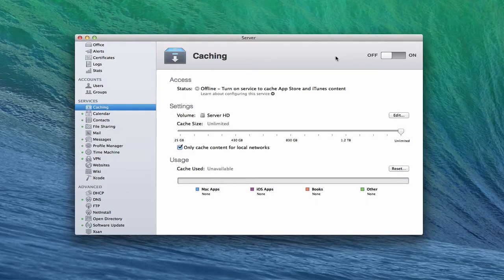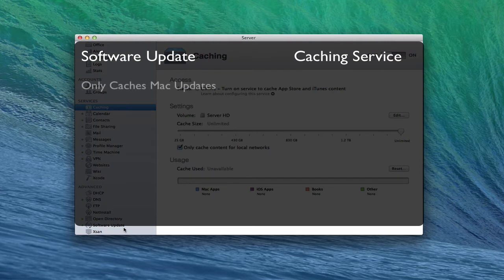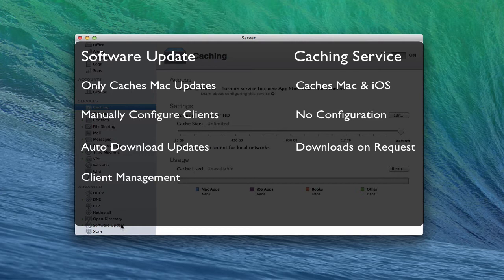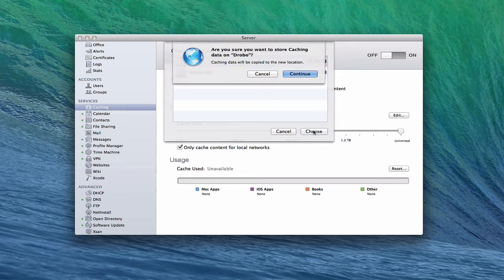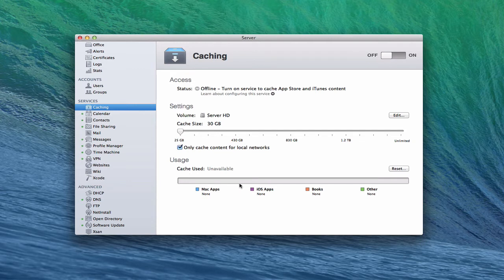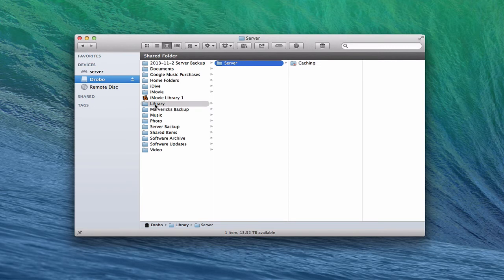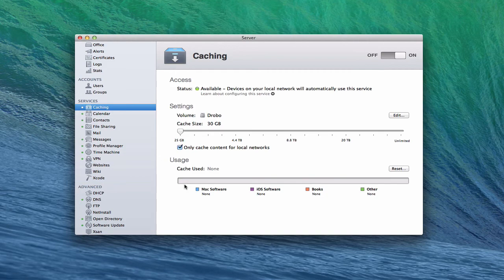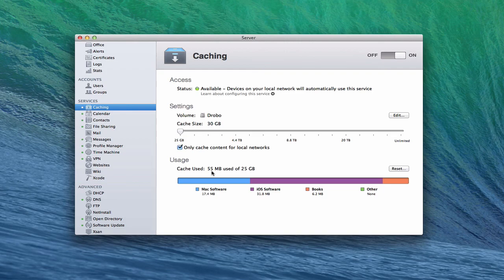Mavericks Server Part 26: Caching Server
In this screencast tutorial I cover how to set up the Caching Service in Mavericks Server. The caching service allows you to cache any updates or downloads from the Mac, iOS, or iBook stores on your server and have users on your local network get their updates from your server instead of downloading another copy which saves time and bandwidth on your network. In this tutorial I cover each of the settings and demonstrate how it works.

If you find this tutorial helpful please like, favorite and share it so others can find it on the internet.